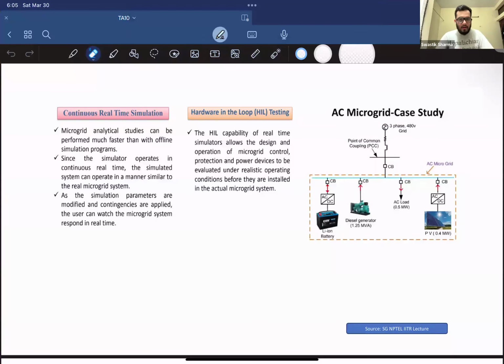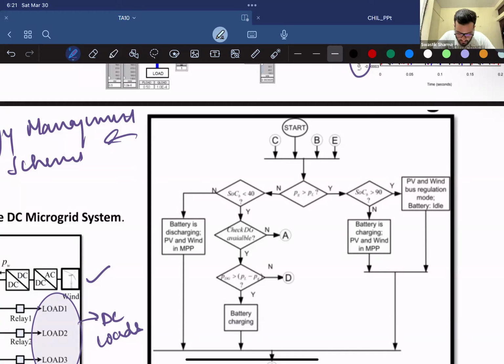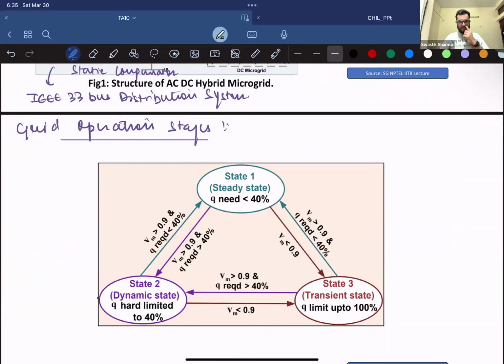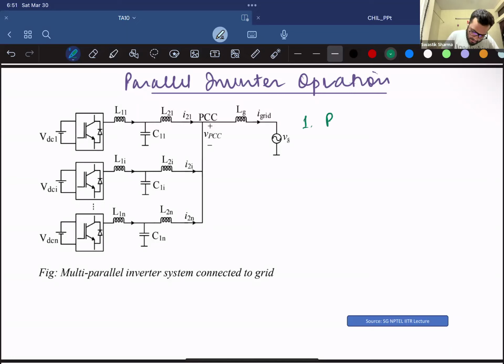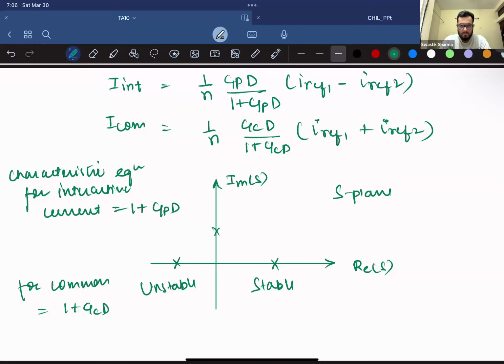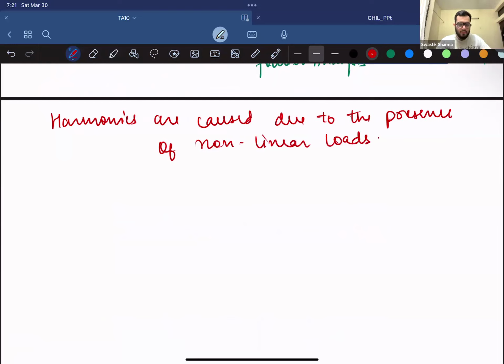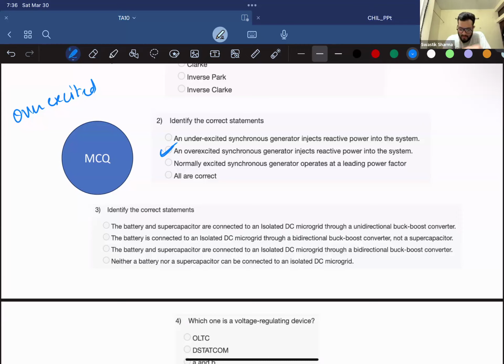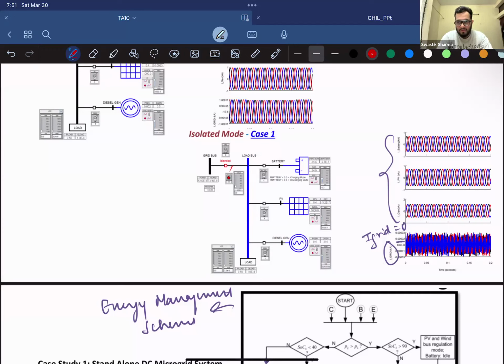Week 10 - Smart Grids: Basics to Advanced Technologies (NPTEL) Jan 2024